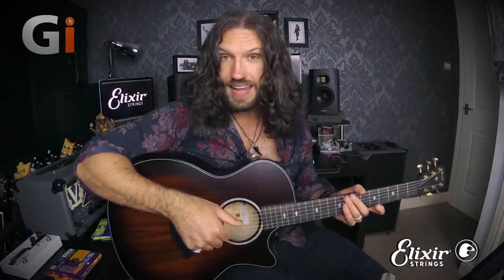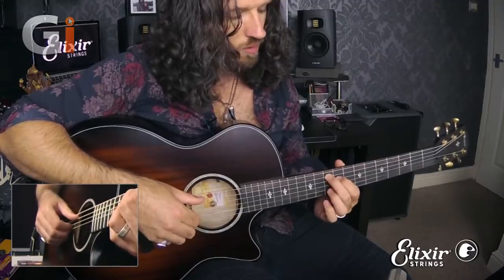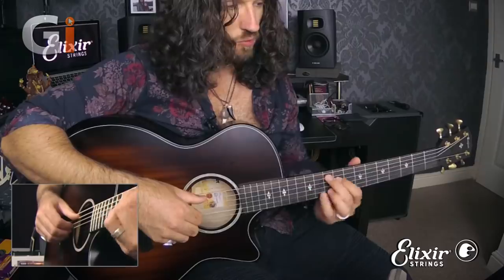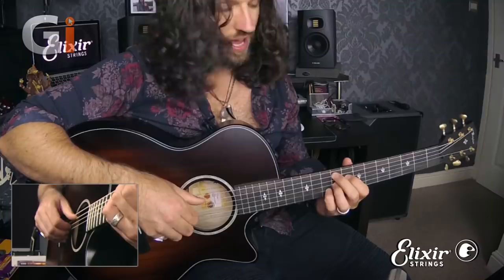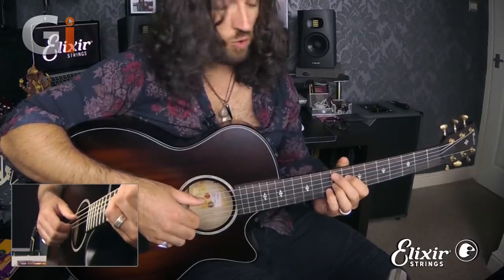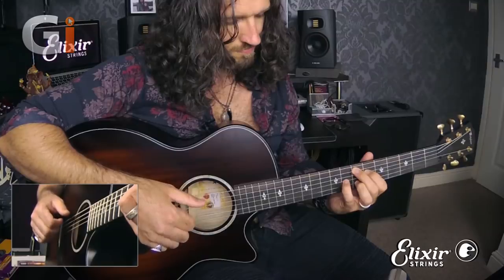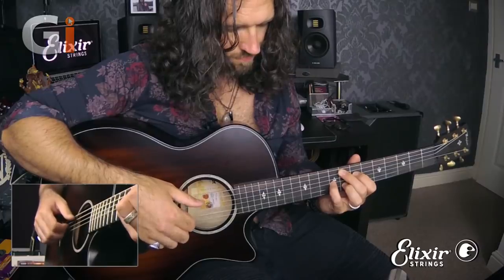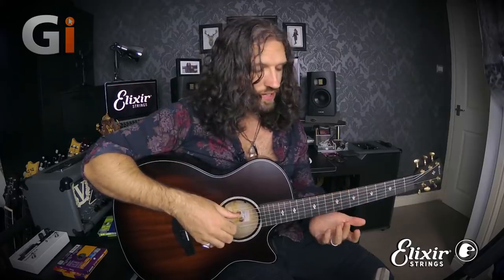Maximising Your Practice Sessions (ACOUSTIC EDITION) Part 2 – 9th Chord Pima Relay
Check out this brand new acoustic guitar lesson from Nick Jennison that will help you make the most out of your daily practice routines.